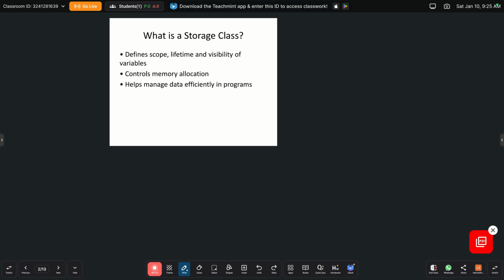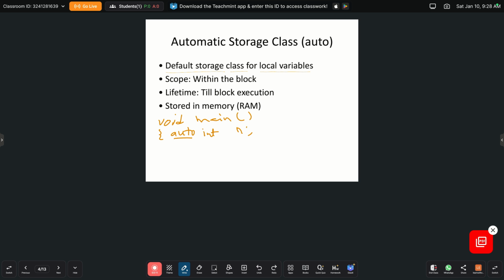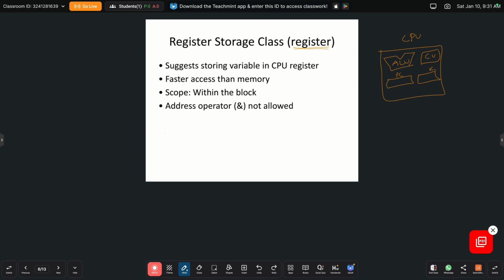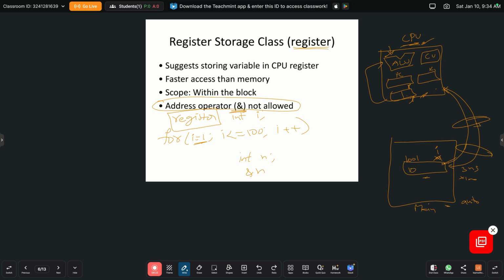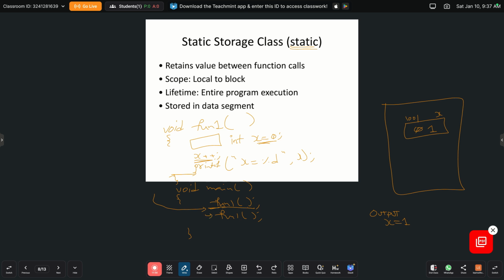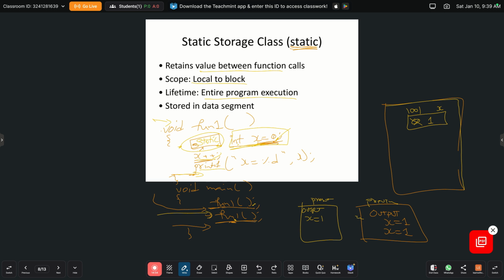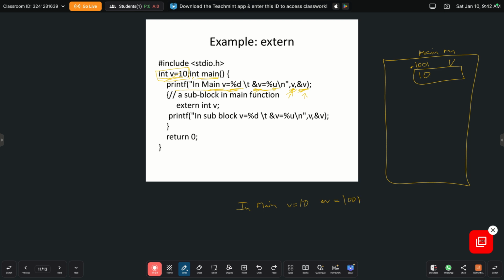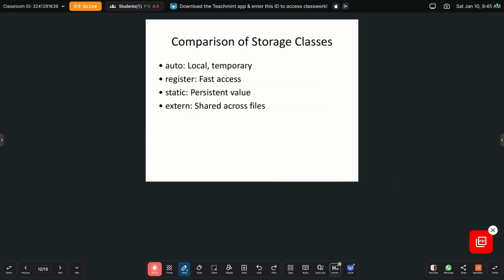CONTROL STATEMENTS PART 1 , DR.R.RAVIKUMAR , Associate Professor, CSE, CMRCET